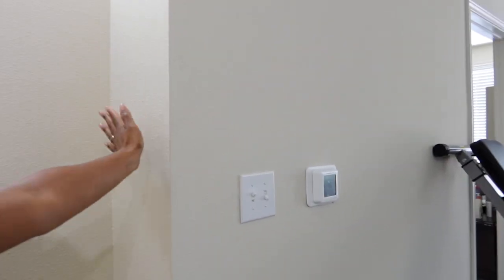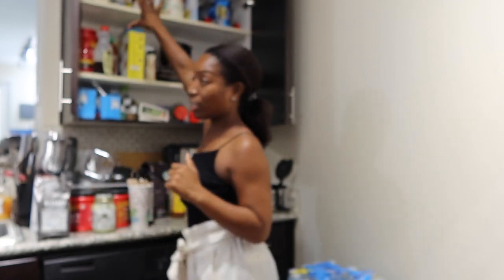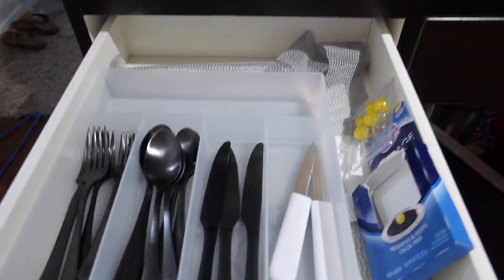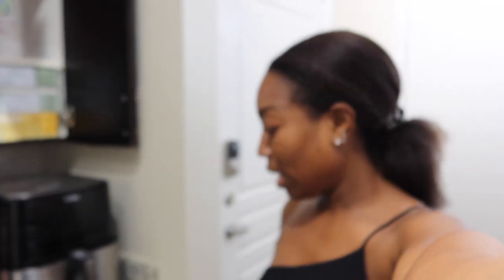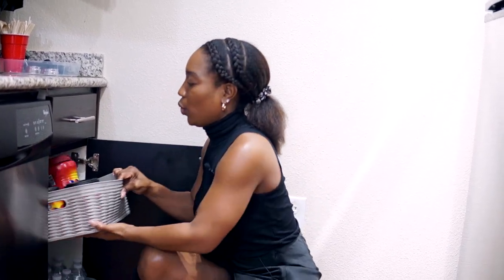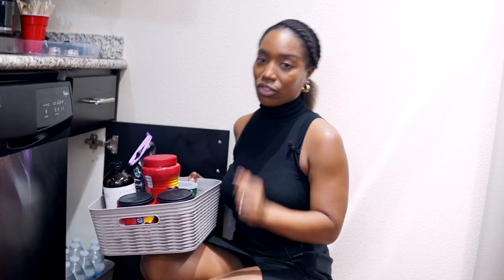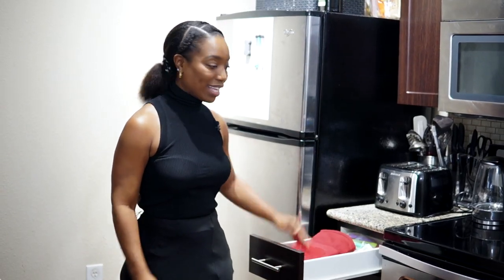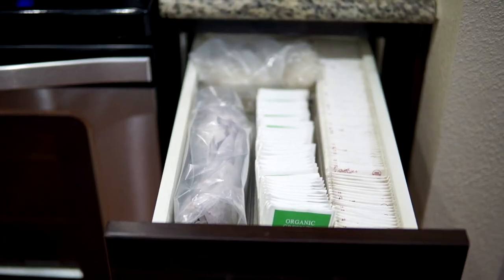How to Organize an Apartment Kitchen with no Pantry - Organize with Me | Judi the Organizer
DOWN HERE

For a while now I’ve been wanting to create a video showing how to organize a small/apartment kitchen. Guess what, I finally filmed it and now in today’s video, I am showing you in full detail how I would organize an apartment kitchen and most importantly my brother’s apartment. I decluttered and used a few organizing products to get his space organized. The best part of the whole process was creating a pantry for him. Before he didn’t have a pantry but now it finally has a space for his many noodles and mac/cheese lol.

Let me know what you think and I hope you enjoy it. FYI - my sister was my camerawoman in this video!!!

Love you loads and Happy Organizing!
Items seen in the video or mentioned: If I missed anything, please ask!

-Food Storage Canisters (this is the set/make sure to buy multiples of each)
-Y-Weave Storage Basket
I’ll be adding more of my folding videos this week to that channel! Thanks for subbing!

You’re In!

Personal Instagram: @juditheorganizer
Business Instagram: @RescueMySpace